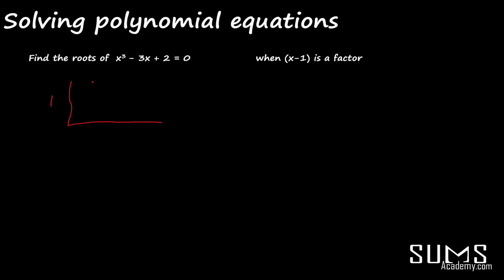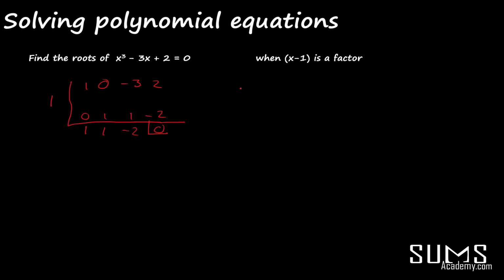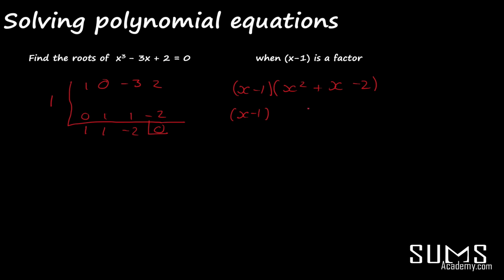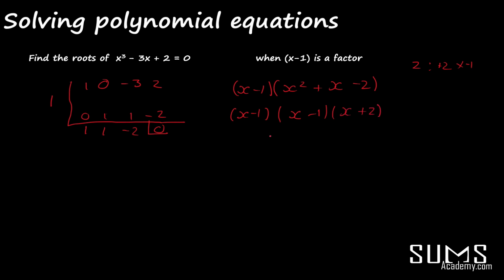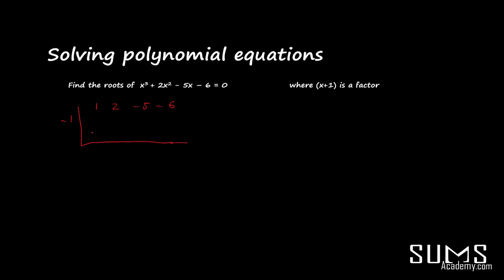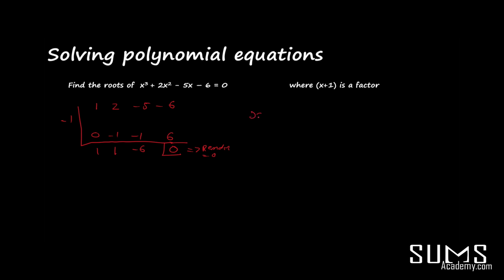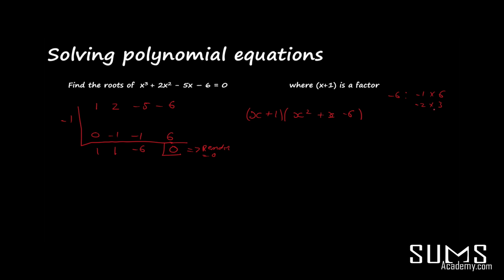8 Solving Polynomials | Higher Mathematics